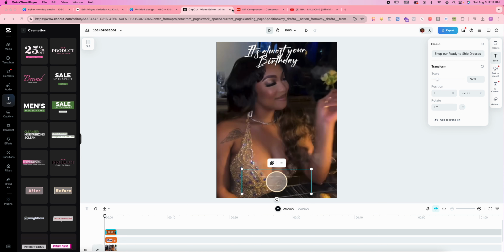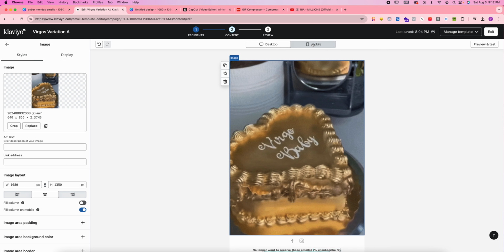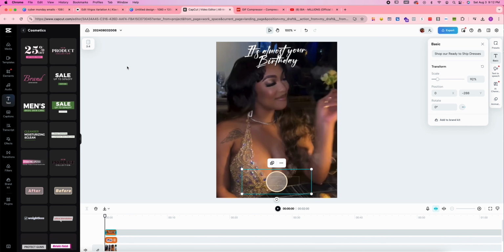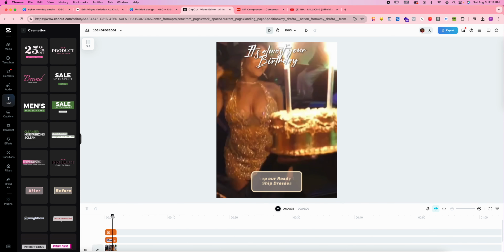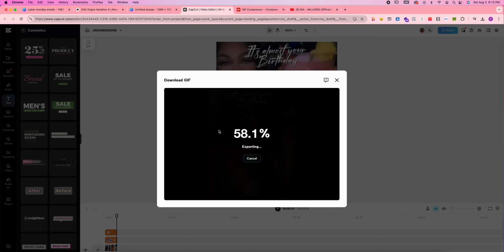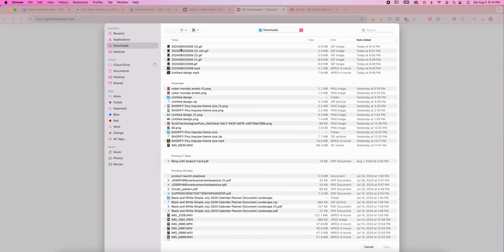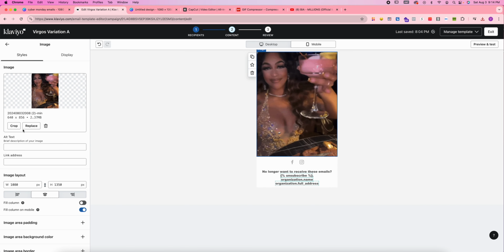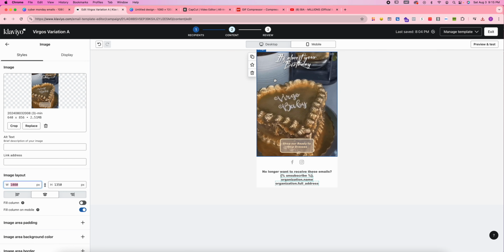How to Convert Your Video to A GIF for Klaviyo, mailchimp, smsbump, etc.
I've search all over the internet and spent idk how many hours trying to figure out how to convert my video to a gif for klaviyo! Klaviyo max file size is 5mb.